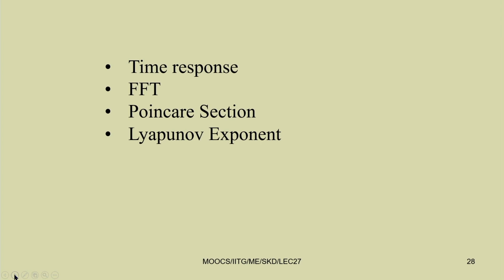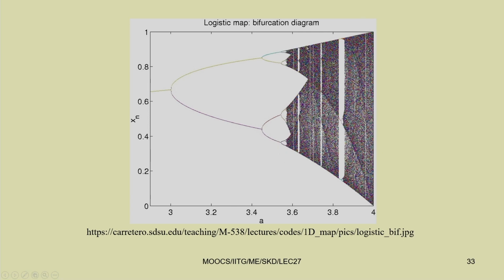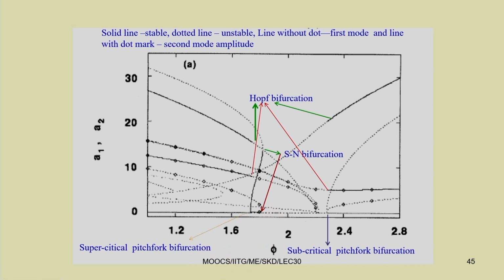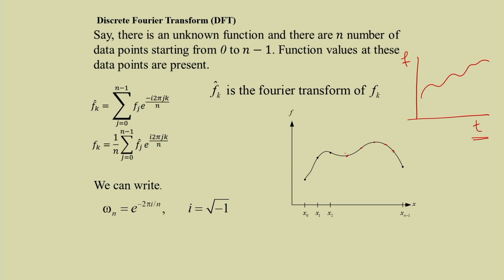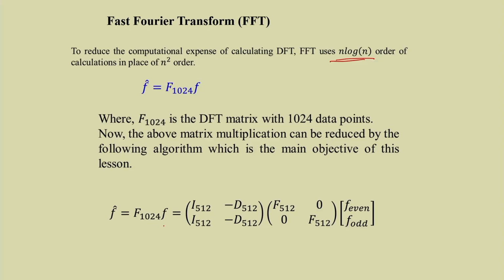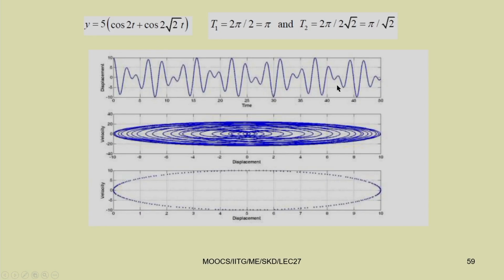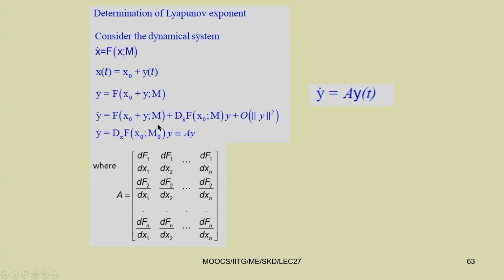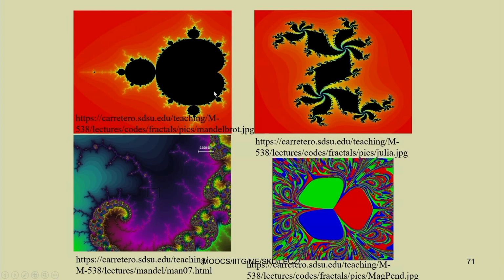Lec27: Poincare section, FFT, Lyapunov exponent